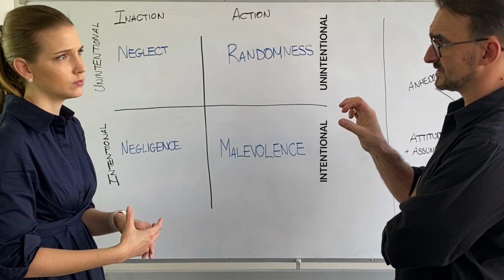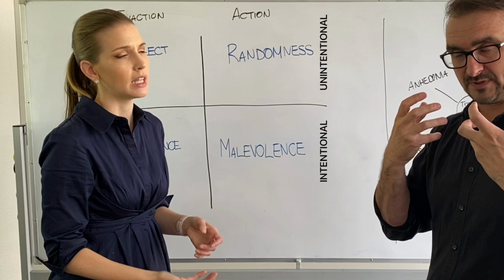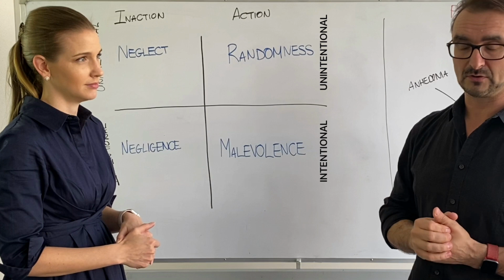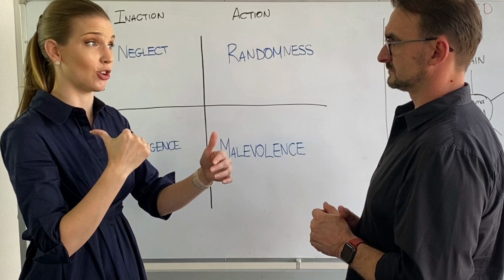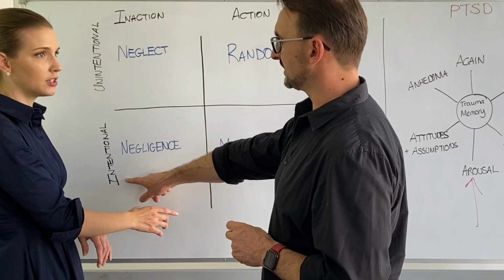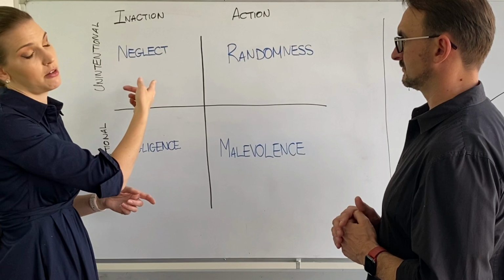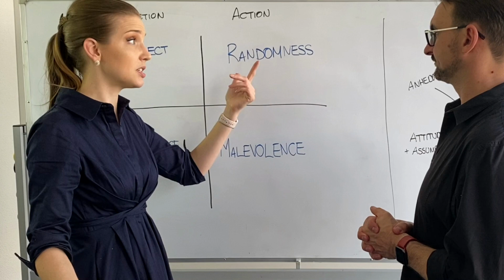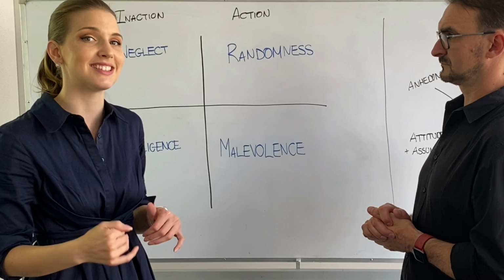PTSD Trauma Integration: Understanding trauma meaning & lessons in recovery from PTSD (PTSD video 3)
Trauma integration is a critical part of moving on from PTSD, but it’s not well understood. Understanding the meaning of the trauma events and learning the lessons seems critical in moving on. We present a schema which can be employed to integrate trauma so that it is dealt with.

We explore how a given trauma event can be characterised within four broad categories:

Neglect
Negligence
Randomness
Malevolence

Typically a trauma event entails more than one of these factors.

Understanding which of these factors occurred and interplayed in a given trauma event can help one understand the meaning of the trauma. Then it is simpler to learn the lesson of the trauma event.

Understanding the lesson of the trauma event is an important part of recovering from Post Traumatic Stress Disorder.